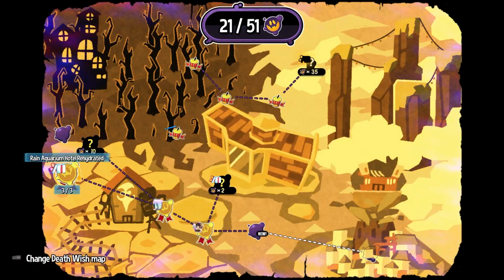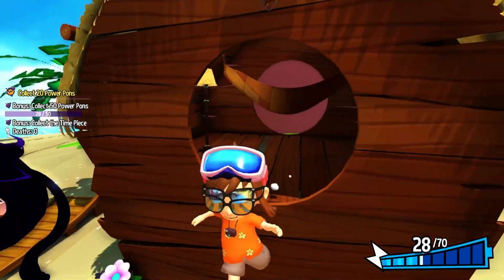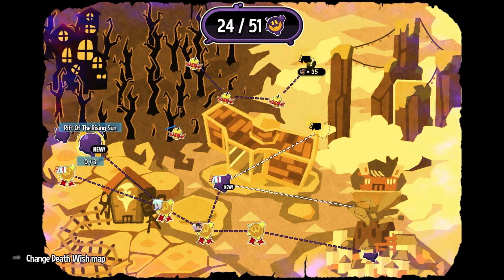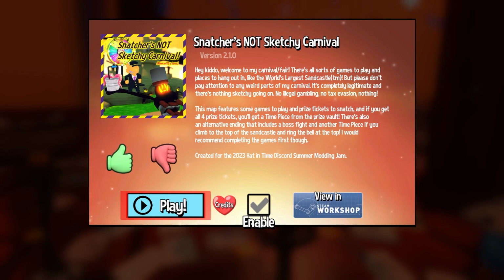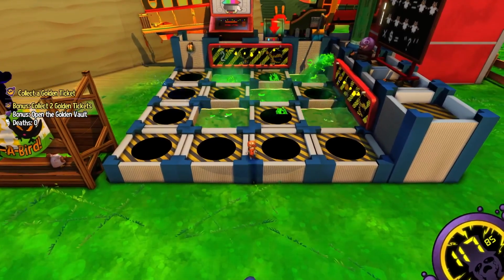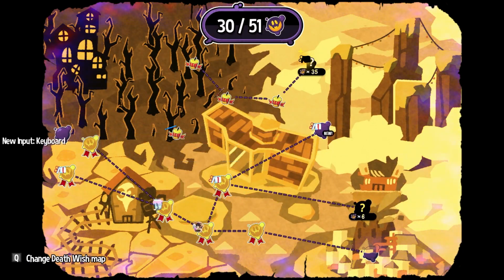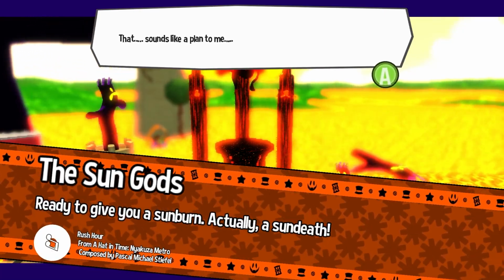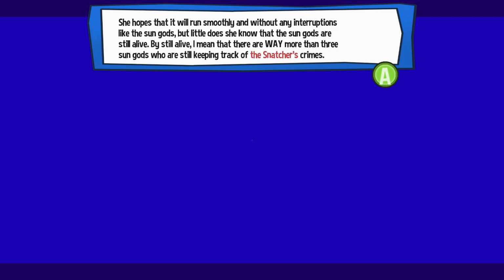A Hat In Time - 110%+ Walkthrough Online Live Event 3 Part 4 RIFT-SWEPT SCRAMBLE INTO THE SUN!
Arriving at a tropical isle, the locals have a Time Piece under lock, so we scramble around to collect Power Pons! However, the Time Piece takes us through a Rift through the Sun itself, leading to a Carnival under a Sun Bell which praises the Sun Gods... that the Snatcher disrespected!

- - - LIVE EVENT EXCLUSIVE DEATH WISHES PART 4 - - -
00:55 - Seaswept Scramble (Blue Time Rift)
- 1 MOD Time Piece/ MOD Rift Token
- 1 Yarn
17:33 - Rift of the Rising Sun (Blue Time Rift)
23:56 - Snatcher's Not Sketchy Carnival (Moonglasses - Sprint Hat Flair MOD)
- 2 MOD Time Pieces/ MOD Rift Tokens
- 1 Rift Token
- 1 Yarn
41:36 - Moonglasses - Sprint Hat Flair MOD
43:08 Snatcher's Not Sketchy Carnival (Sun Gods "Secret" Boss Fight)